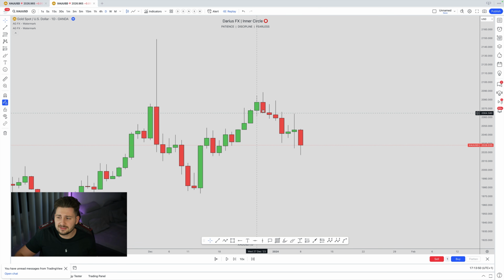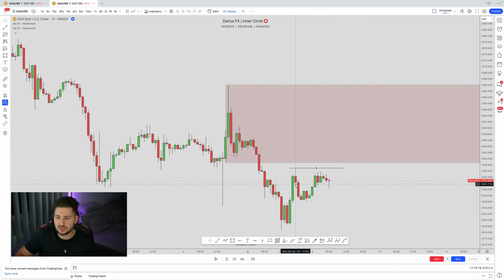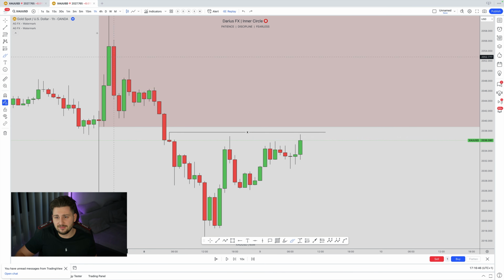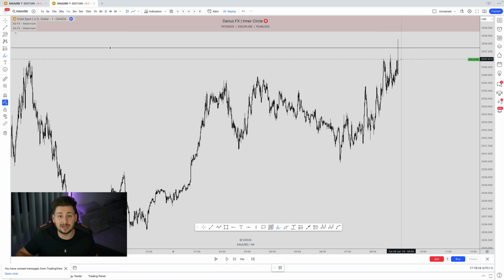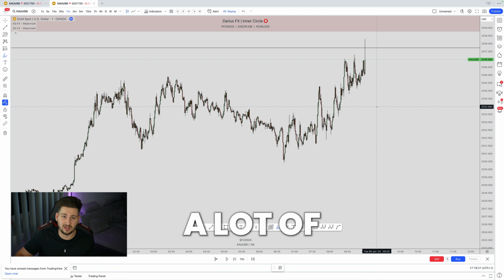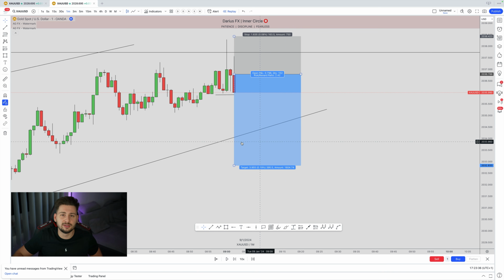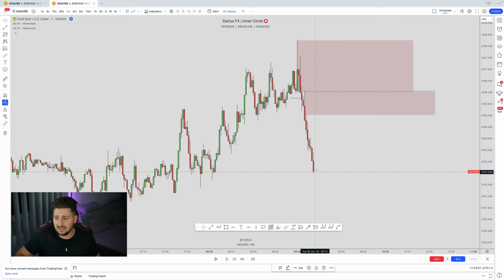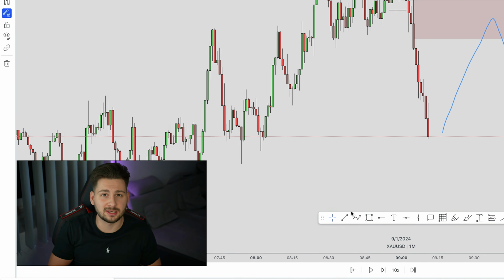How I Made €10,000 Profit Trading (Trading Recap)